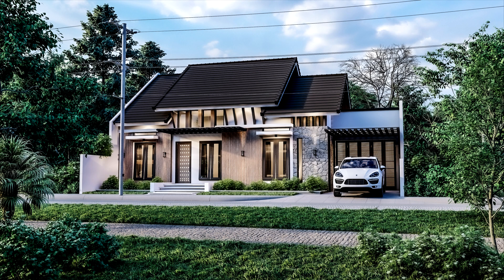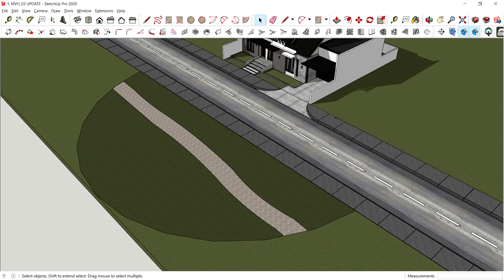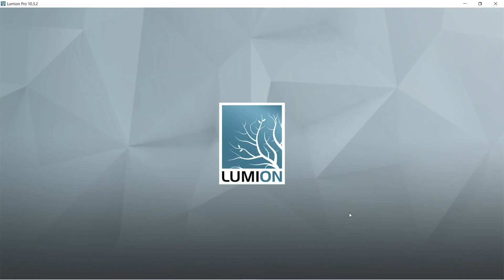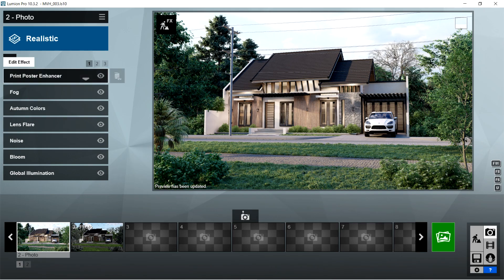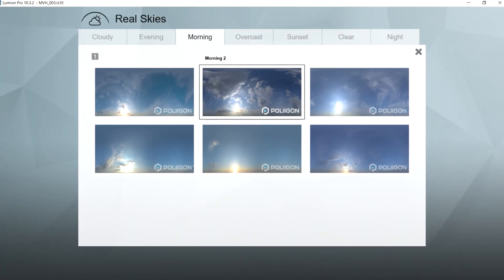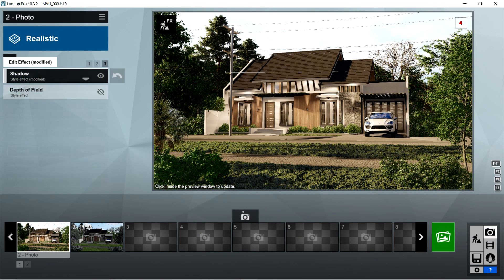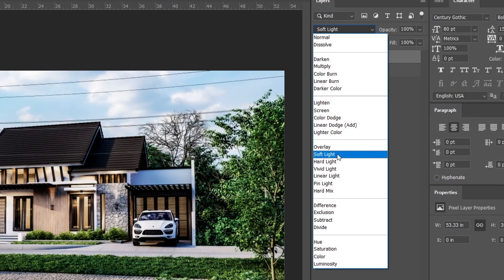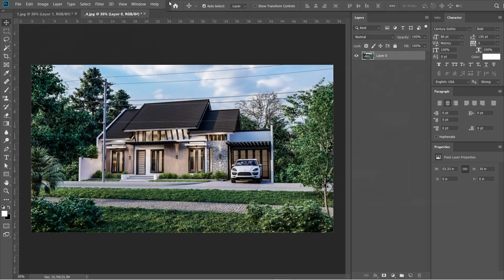Lumion & SketchUp Exterior Visualization For Architects | MVH 03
This video will focus on the SketchUp/ Lumion model, Lumion rendering fx preset, and Adobe photoshop cc post-production for an exterior house design.

Initial 3D model made by @acwid

0:00 Introduction
0:21 Lumion & SketchUp Model
0:43 SketchUp Tips
2:41 Lumion Tips
4:10 Lumion Rendering FX
7:18 Lumion Done
7:37 First Part of Adobe Photoshop CC
9:14 Second Part of Adobe Photoshop CC
9:45 Post-production Done
9:58 Outro

Version of SketchUp used is 2020.
Version of Lumion used is 10.3.2.
Version of Adobe Photoshop CC used is 2019.

Lumion Preset Settings:

Print Poster Enhancer
- Enabled : on

Fog
- Fog density : 1.3
- Fog falloff : 0.0
- Fog brightness : 0.6
- Brightness : 1.0

Autumn Colors
- Hue : 0.0
- Saturation : 1.0
- Range : 1.0
- Hue variation : 0.0
- Target layer : 0.0

Lens Flare
- Streak intensity : 0.8
- Streak rotation : 1.0
- Streak count : 4
- Streak dispersion : 0.7
- Streak falloff : 1.7
- Bloom amount : 0.5
- Master brightness : 0.0
- Anamorphic streak amount : 0.0
- Ghosting amount : 0.0
- Isolate bright pixels : 0.0
- Halo amount : 0.0
- Lens dirt amount : 0.0

Noise
- Intensity : 0.0
- Color : 0.0
- Size : 1.0

Bloom
- Amount : 0.2

Global Illumination
- Sun amount : 0.0
- Falloff speed : 1.0
- Reduce spots : 1.0
- Sun max effect distance : 30.0
- Preview spotlight GI and shadows : on

Real Skies
- Select real sky : morning 2
- Heading : -139.1
- Brightness : 1.4
- Overall brightness : 1.4
- Flip sky: off

Sharpen
- Intensity : 0.1

Exposure
- Exposure : 0.6

Color Correction
- Temperature : 0.4
- Tint : 0.2
- Vibrance : 0.0
- Brightness : 0.7
- Contrast : 0.5
- Saturation : 1.0
- Gamma correction : 1.0
- Limit low : 0.0
- Limit high : 1.0

Reflection
- Reflection threshold : 25.0
- Preview quality : high
- Speedray reflections : on

Hyperlight
- Amount : 30.1

Skylight
- Brightness : 1.2
- Saturation : 1.1

Shadow
- Sun shadow range : 389
- Coloring : 0.3
- Brightness : 0.0
- Interior / Exterior : 0.0
- Omnishadow : 0.5
- Shadow correction : 0.0
- Shadow type : normal
- Soft shadows : on
- Fine detail shadows : on